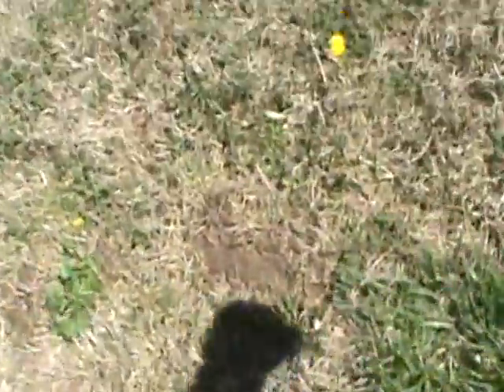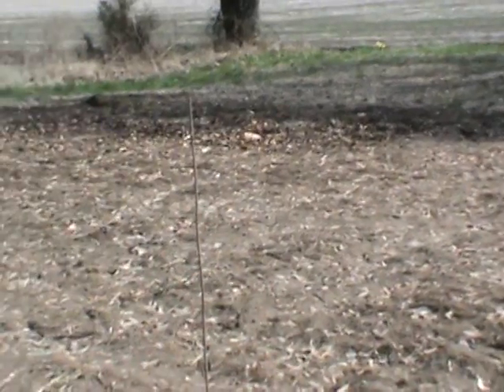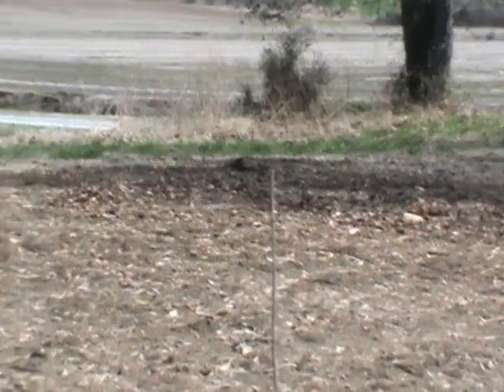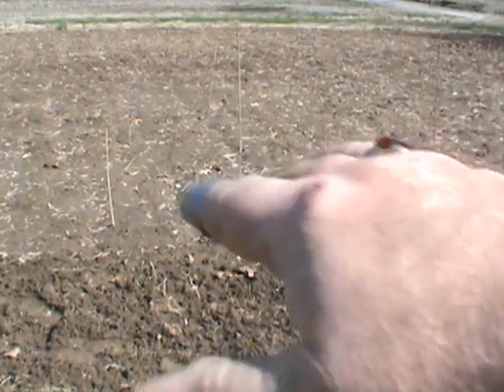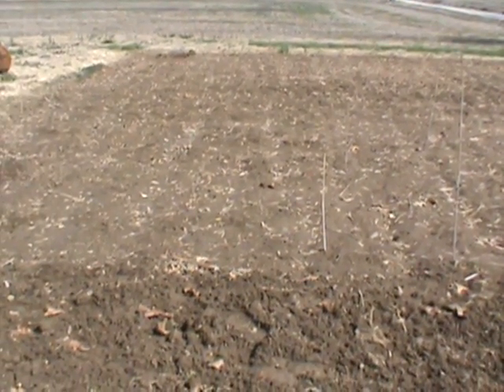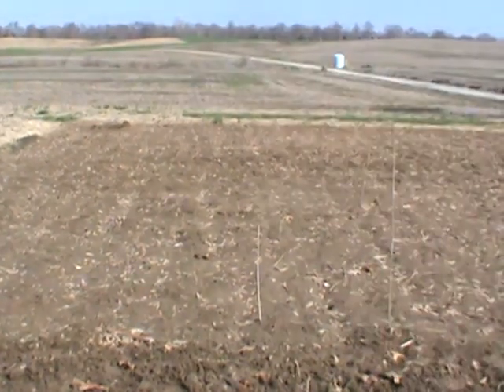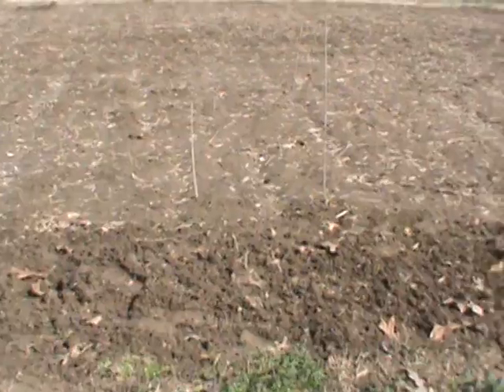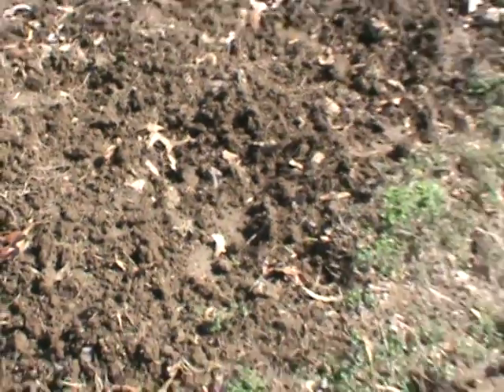2015 03 23 Rough set up of Garden 2015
Doing  what we can..."WHILE  WE CAN"..